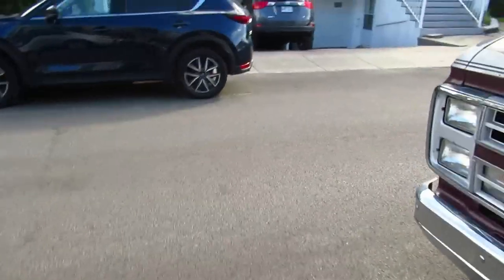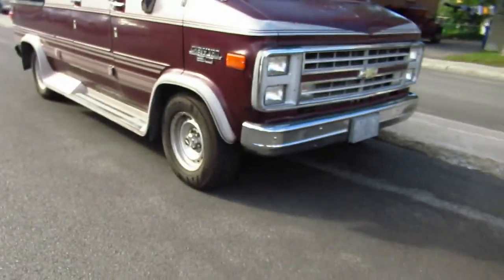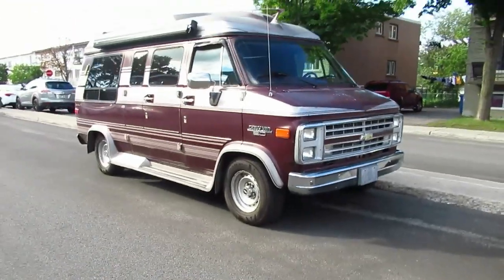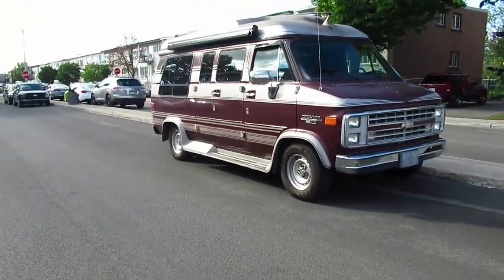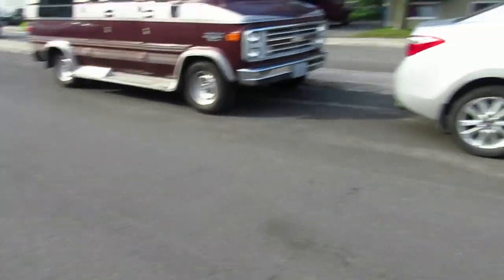7 25 22 A GROOVY RETRO CHEVY G20 CUSTOM VAN SEEN IN MONTREAL CANADA